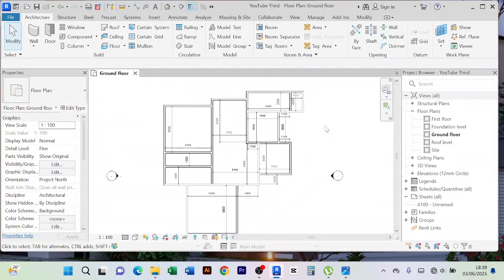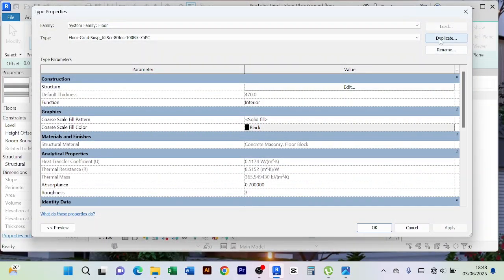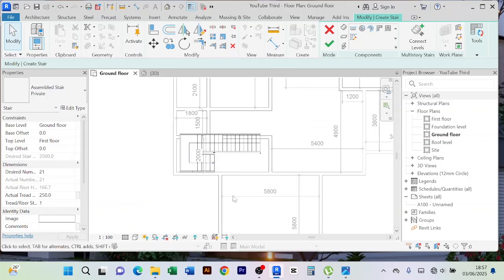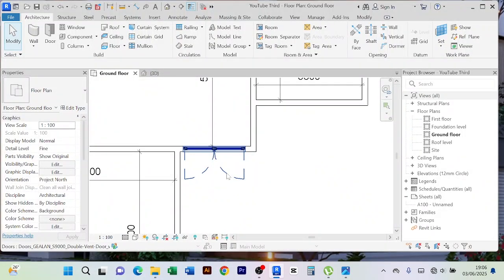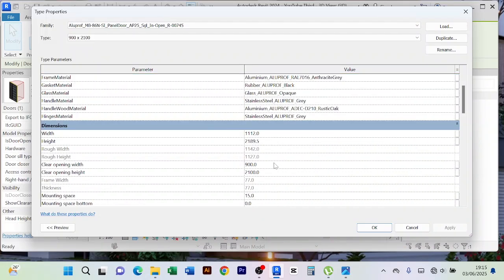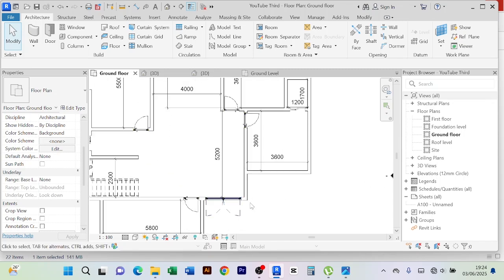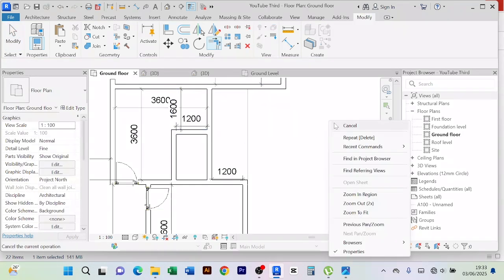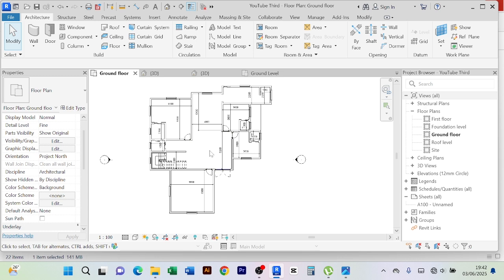How I Designed My First Real House Project!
Welcome back to part two of the Revit architectural design project, where we continue to work on the ground floor. In this episode, we're focusing on how to use revit and the intricacies of modern house design. Follow along as we make edits to the project.